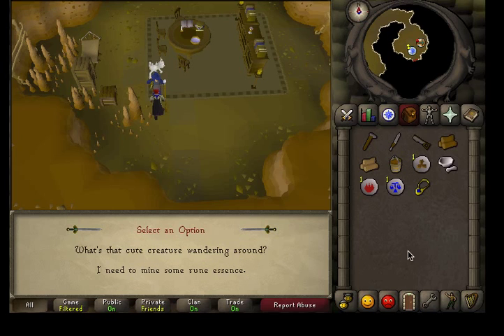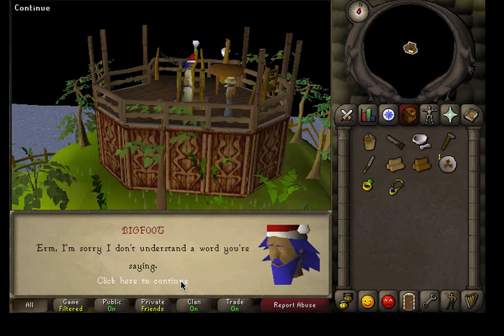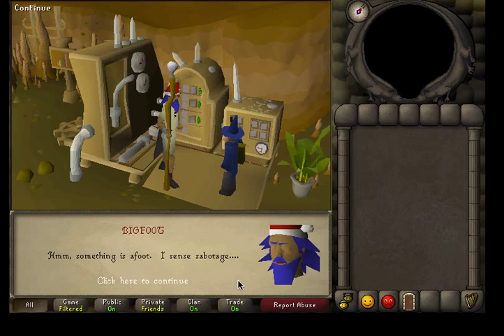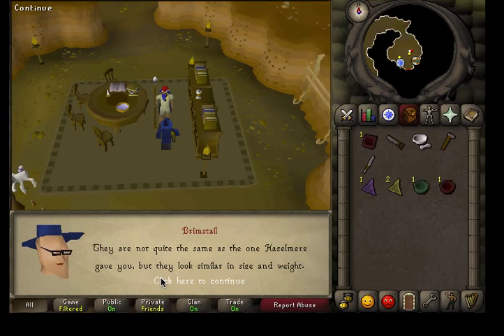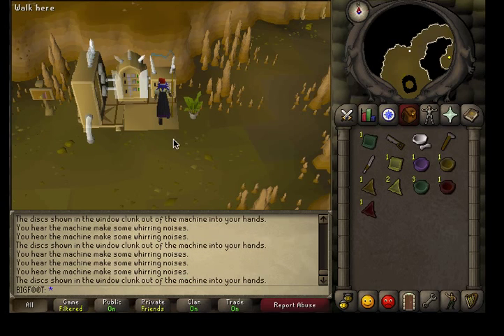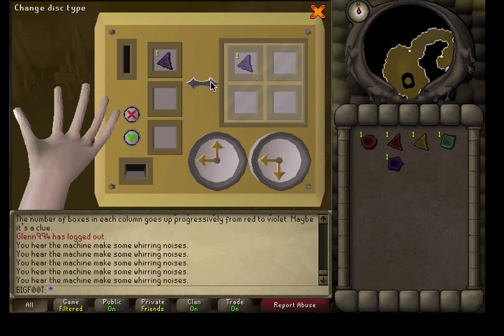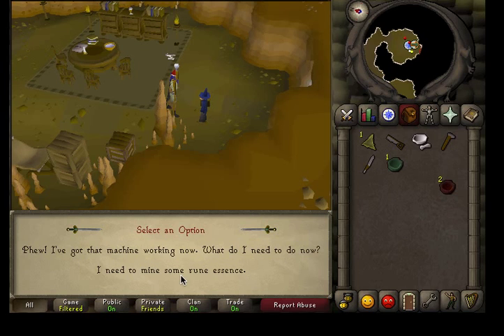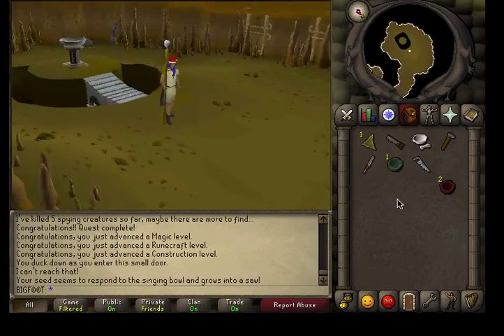Eyes of Glouphrie －Old School Full Guide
Unlocking and Operating Oaknock's Machine， Simple and Easy！